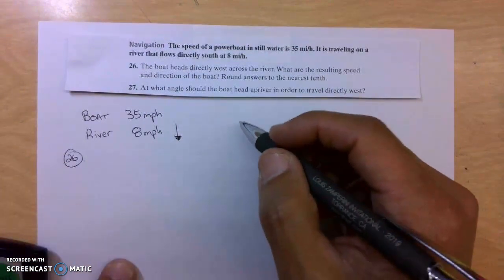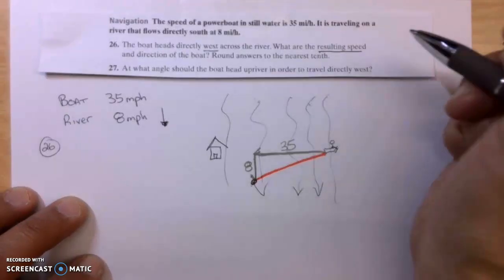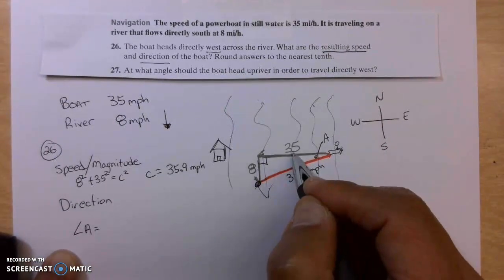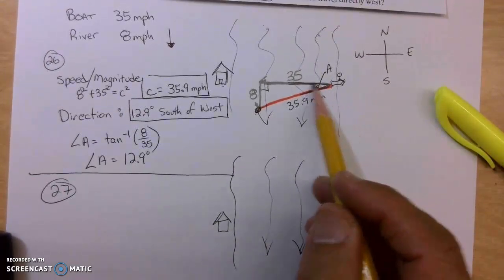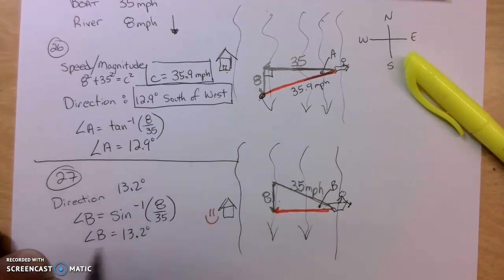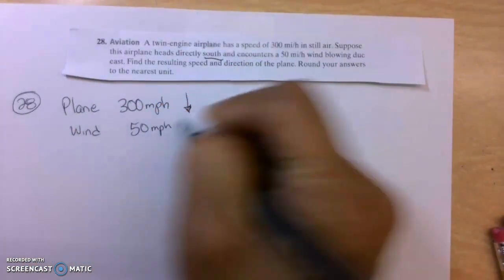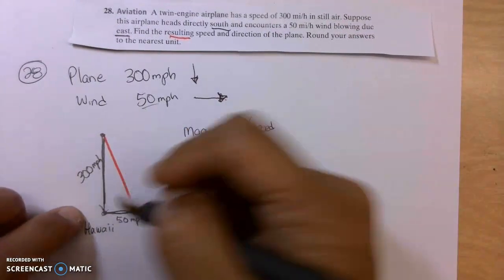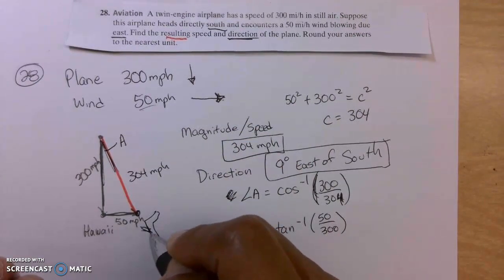How to Pg 456 Problems #26, 27 and 28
How to do Pg 456 Problems #26-27 @ 0:00 , and #28 @ 8:01